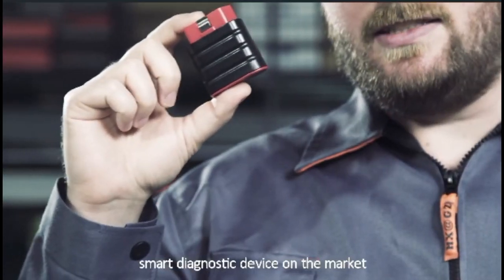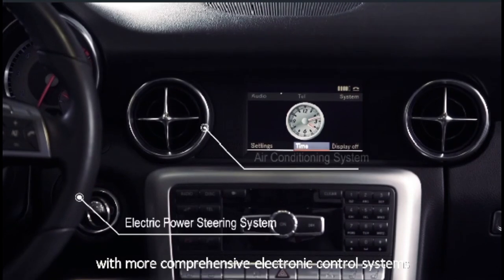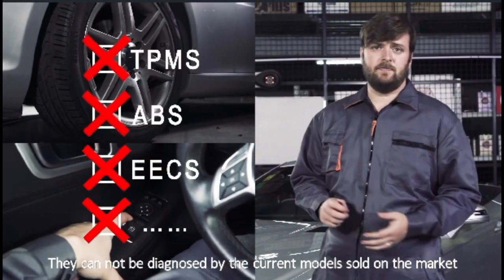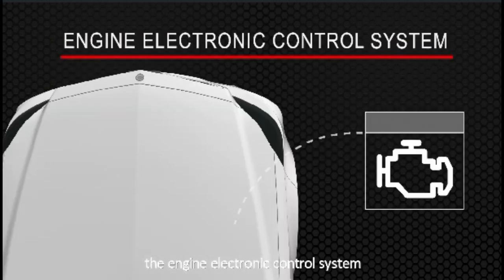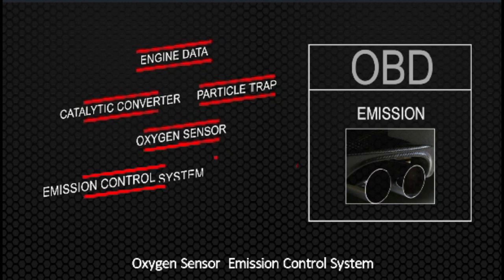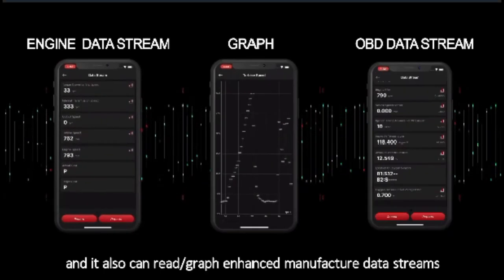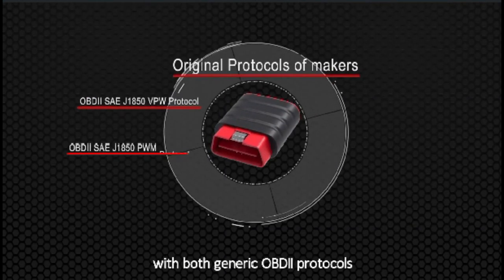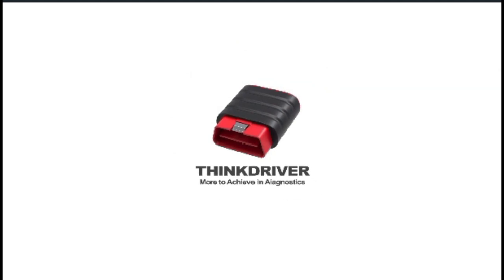THINKDRIVER: Smart Bluetooth Car Diagnostic Tool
THINKDRIVER makes vehicle diagnosis easier, allowing users to get detailed diagnostic report on the smartphone